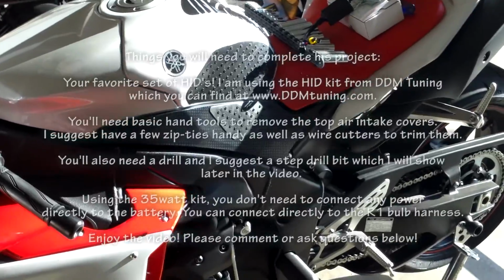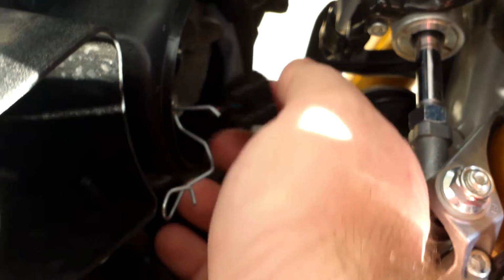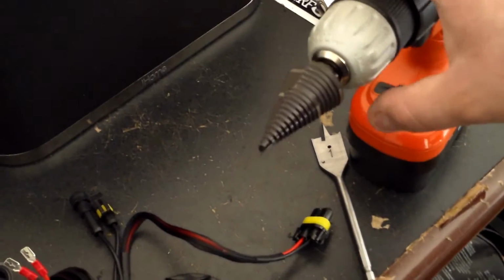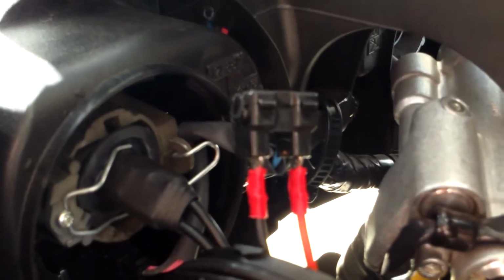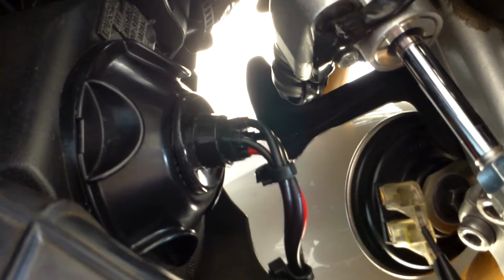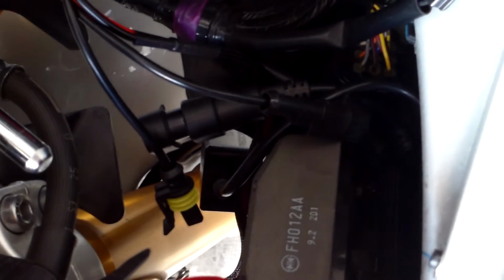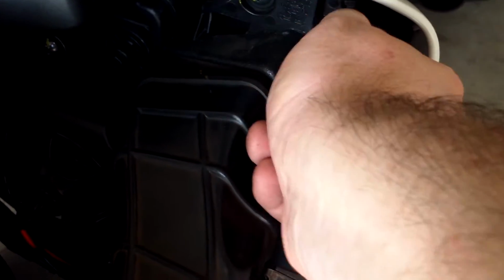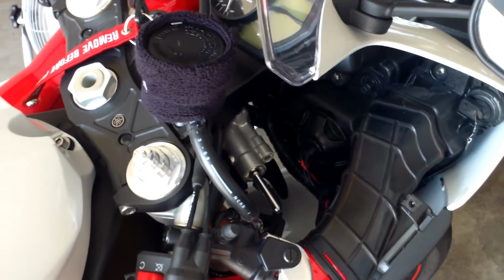2009 Yamaha R1 DDM Tuning 5000k HID Install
Installation video for the DDM Tuning HID Kit being installed on a 2009 Yamaha R1.
This is a 5000k kit and is their universal model.

Update: After running these HID's for a couple months I've had no issues and they provide great visibility over the previous OEM lights. For the cost and time involved, this is a great value.